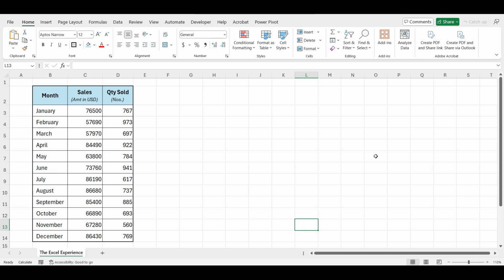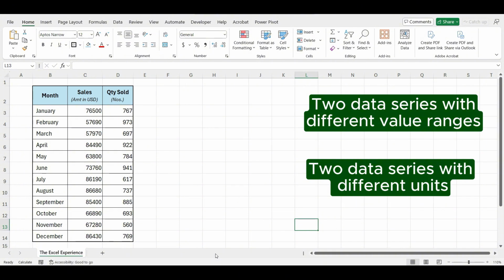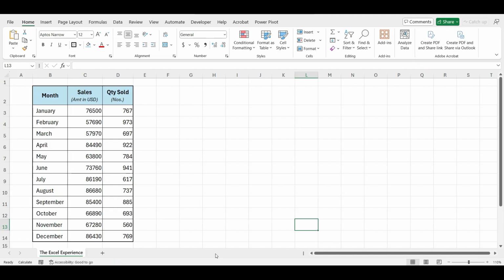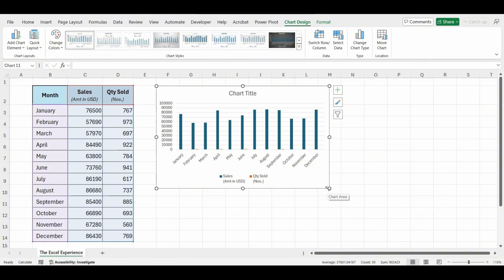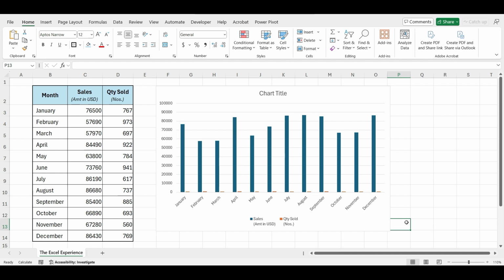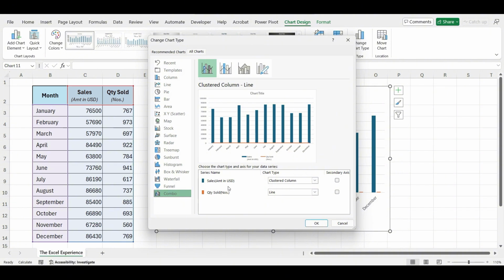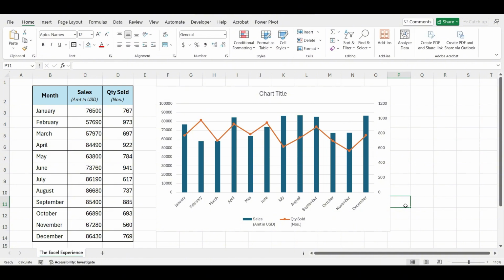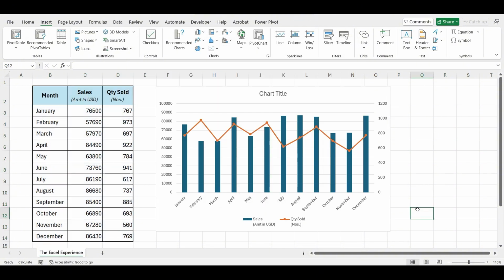Add a Secondary Axis in Excel Chart (in just few clicks)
In this video, I’ll walk you through how to add a secondary axis in Excel, perfect for charts with data series that have different value ranges or units. Learn how to create clear, informative visualizations using column, bar, and line charts.

What you'll learn:

When to use a secondary axis in a chart
How to add a secondary axis to your chart

Timestamps:
0:00 Introduction
0:42 Trick 1
02:08 Trick 2
02:30 End

I love hearing from you and am here to help.